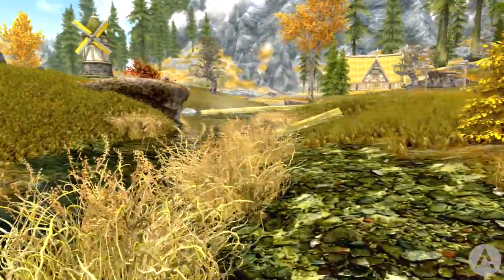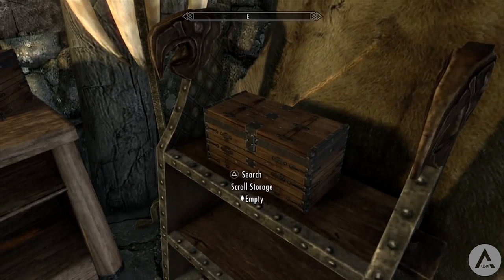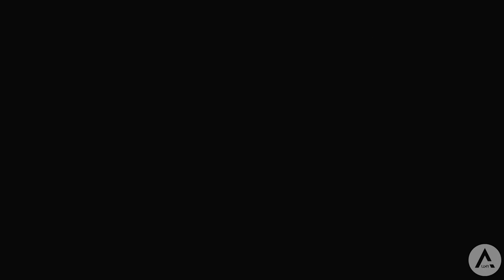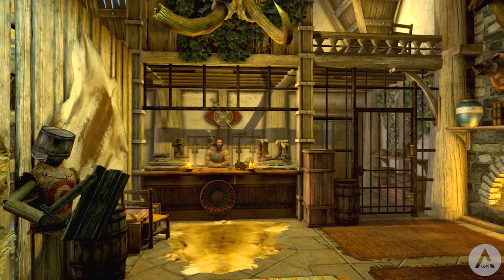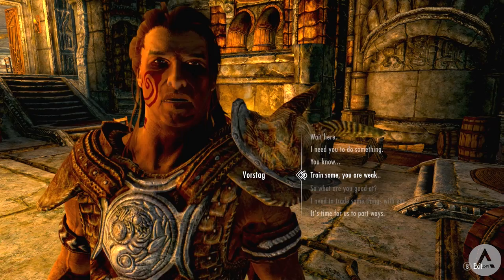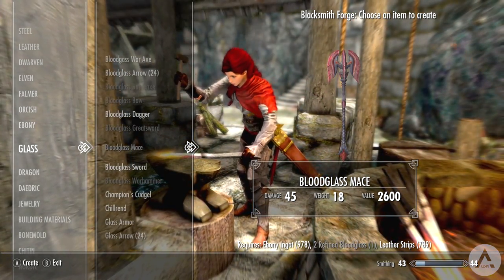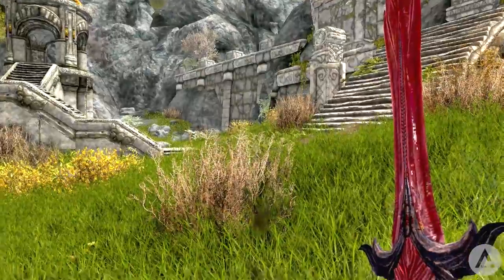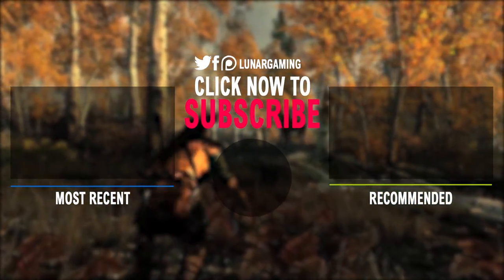6 BRAND NEW Console Mods 163 - Skyrim Special Edition (PS4/XB1/PC)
6 NEW awesome, amazing and cool console mods for skyrim special edition brought to you daily on Xbox One and PS4. Let me know what your favourite mod showcase was!

➥Gamertag - x LunarGaming
➥PSN - xLunarCraft